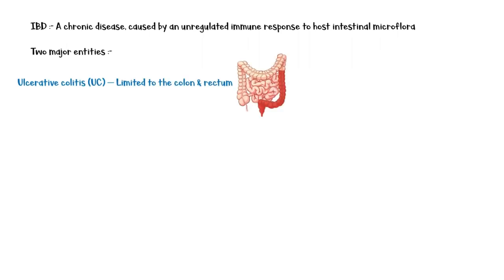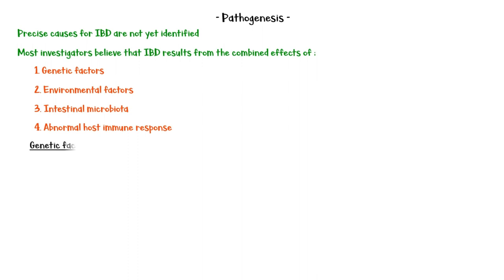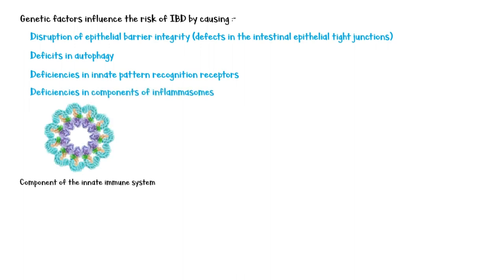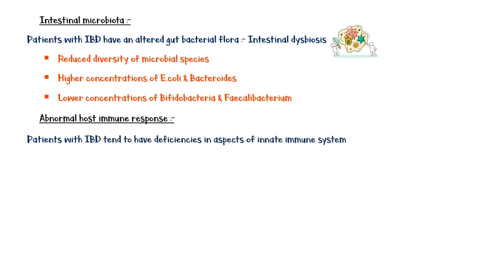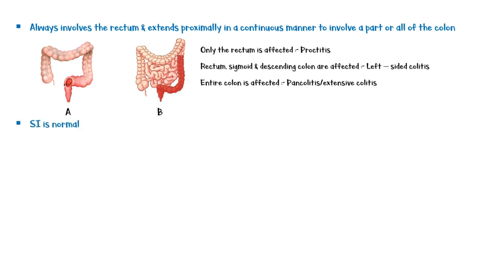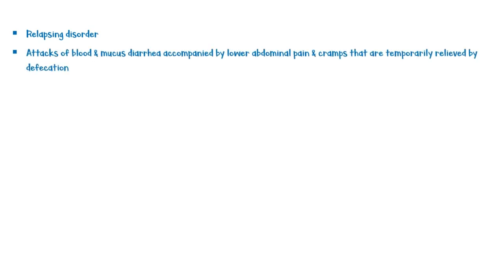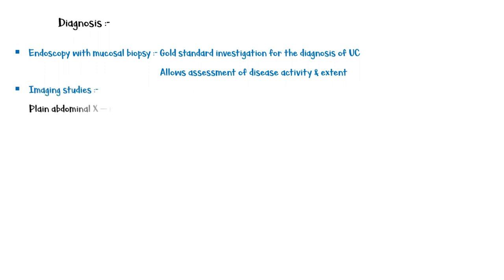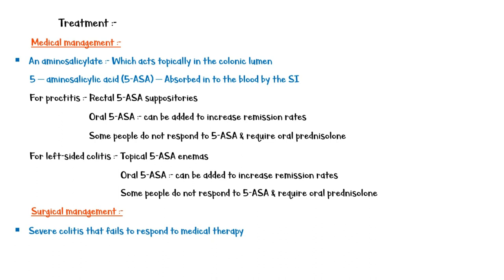Ulcerative Colitis :Causes, Risk Factors, Pathogenesis, Clinical Presentation, Diagnosis & Treatment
Inflammatory bowel disease is a chronic inflammatory condition, caused by an un regulated immune response to host intestinal micro flora. Two major entities of inflammatory bowel disease have been identified. Ulcerative colitis, which is limited to the colon & rectum. And Crohn’s disease, which can involve any segment of the gastro intestinal tract. Patients with inflammatory bowel disease are more prone to develop malignancies later in their lives. Ulcerative colitis patients tend to develop colon cancer; Whereas Crohn’s disease patients tend to develop cancer in the small intestine. So, in this video we are going to discuss about Ulcerative specifically. However, it is important to note that the pathogenesis of the two entities are much similar, and only the morphologic features, clinical presentation, and treatment may differ.

Chapters :-

Causes & pathogenesis
Morphologic features
Clinical presentation (signs & symptoms)
Diagnosis
Treatment